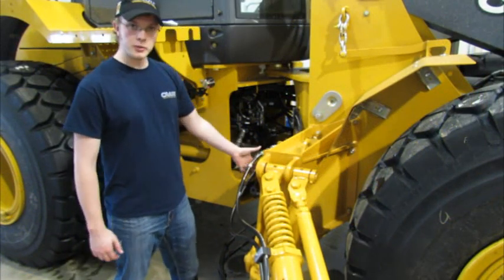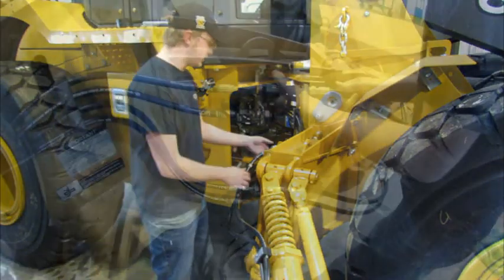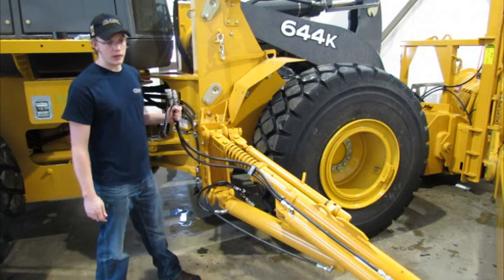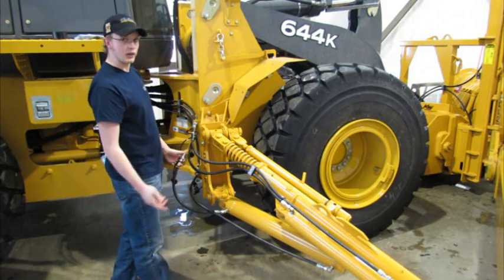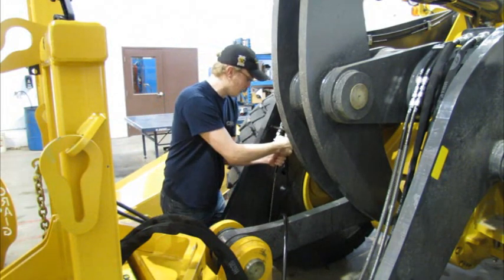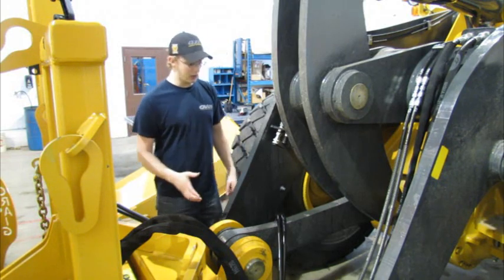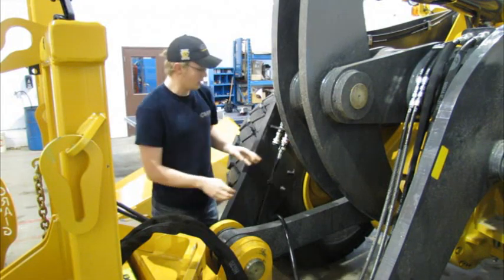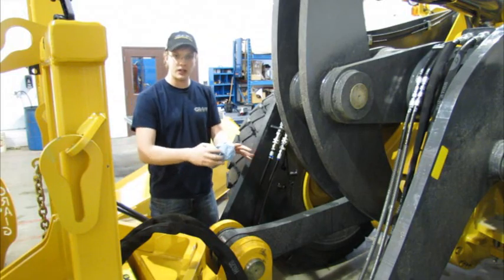Craig Manufacturing - Craig Tech Tips - Hydraulic Quick Disconnects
In this Craig Tech Tip, we show you how to troubleshoot some issues you may have when coupling and uncoupling hydraulic quick disconnects on a wheel loader.